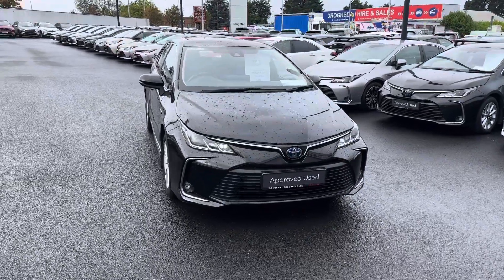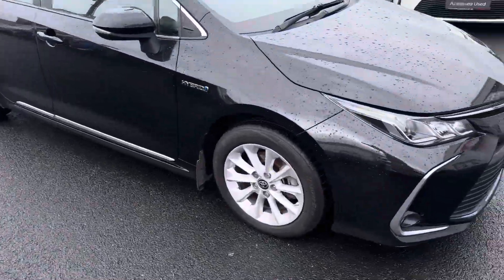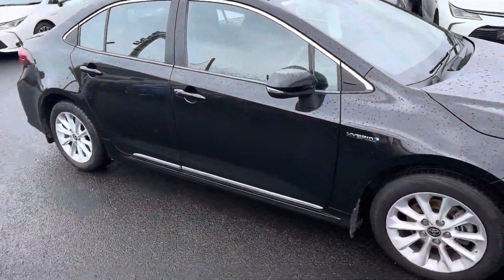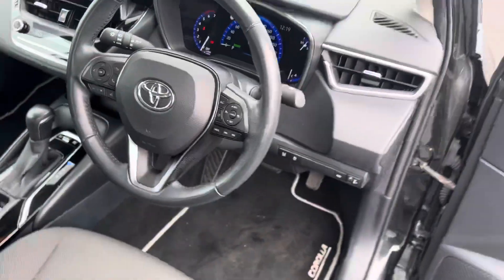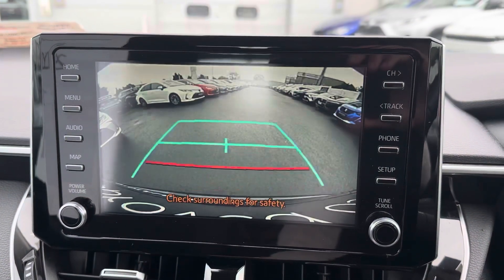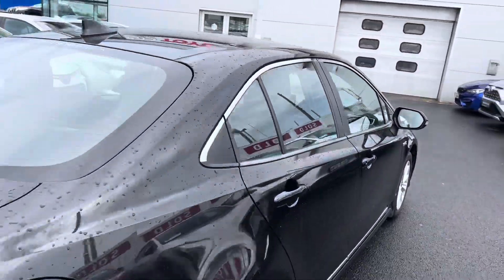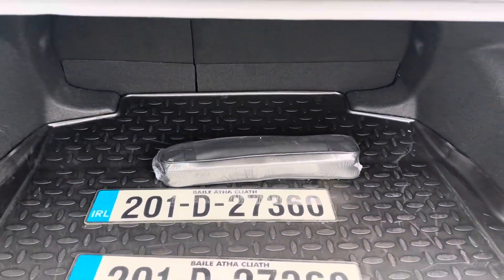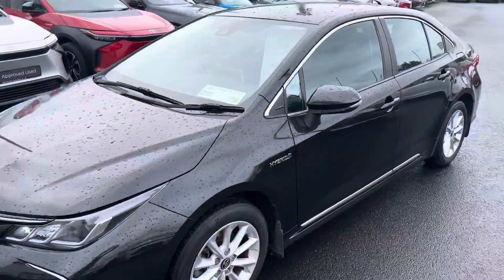2020 Corolla saloon hybrid luna